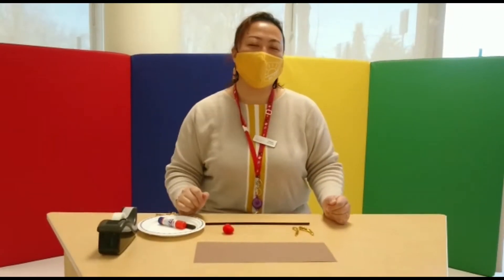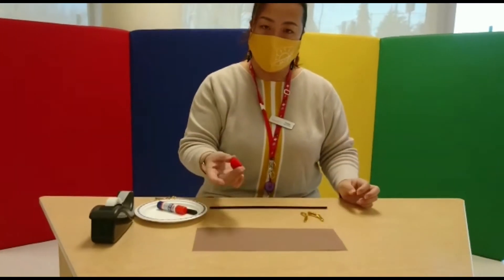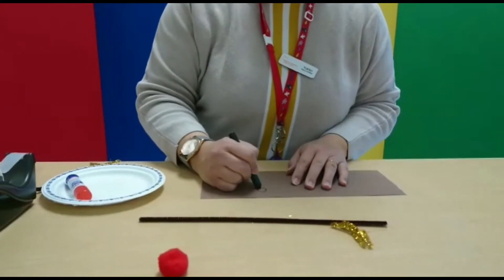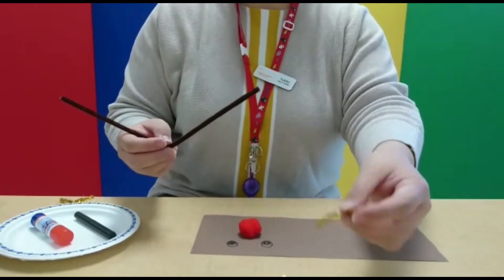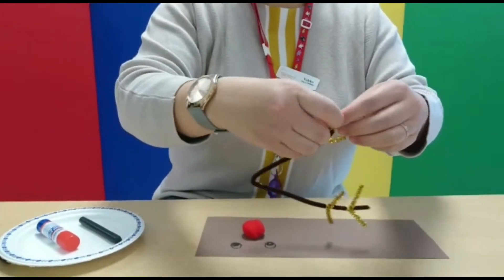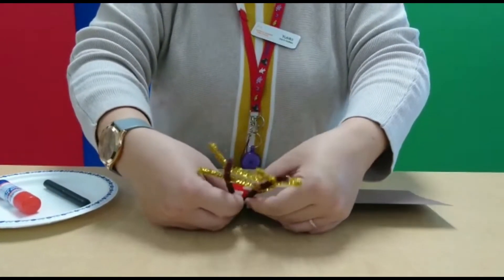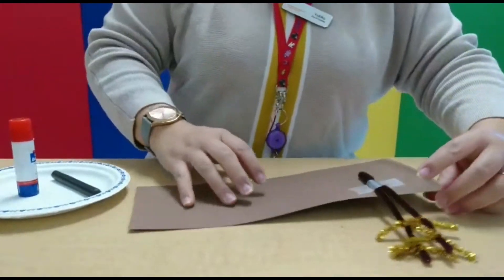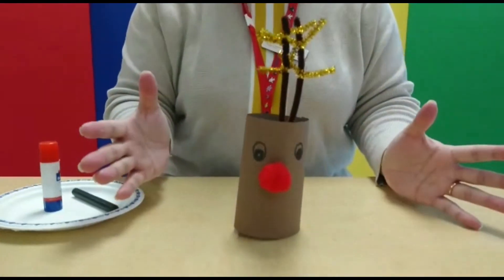Circle time with Yukiko